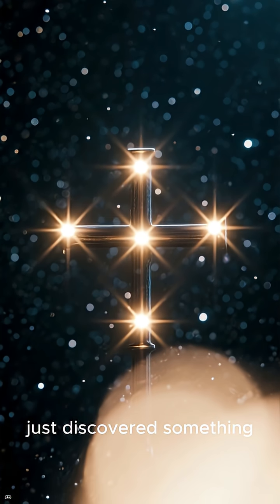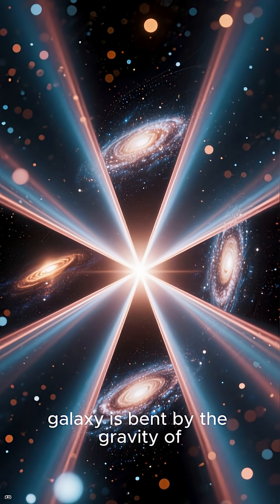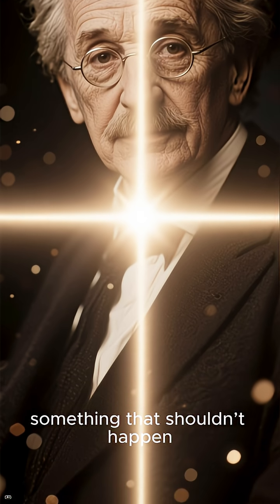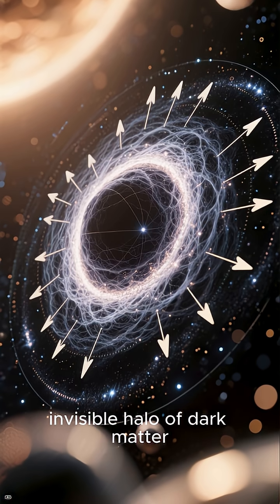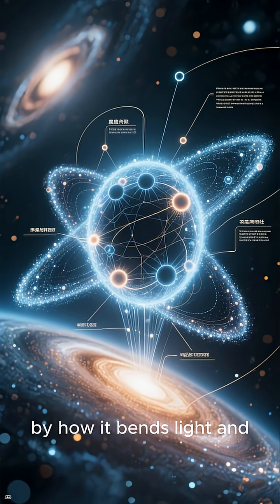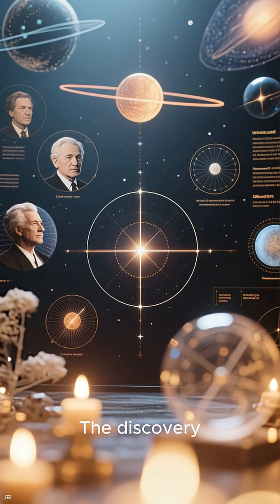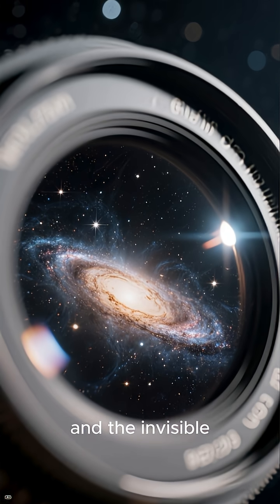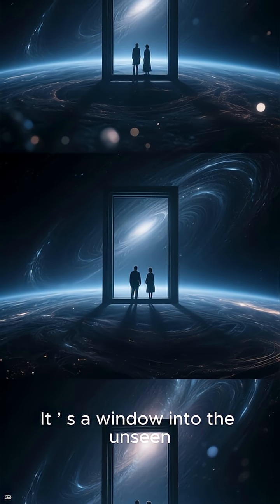Einstein Cross Mystery: Astronomers Spot the Impossible